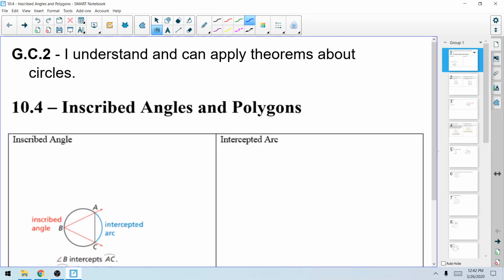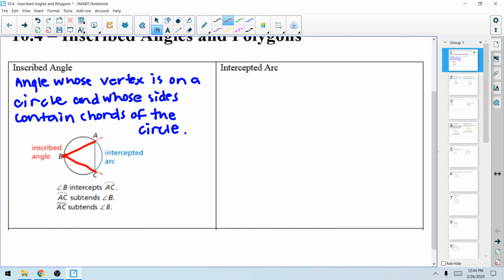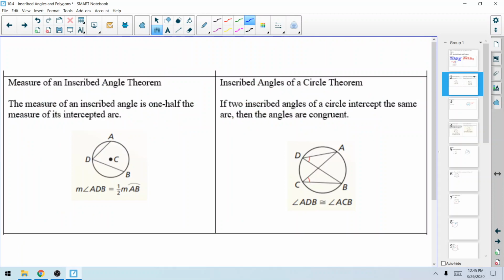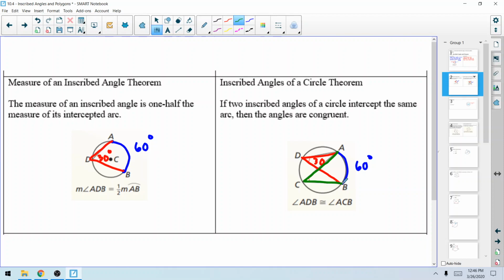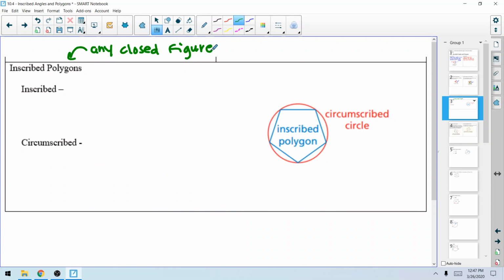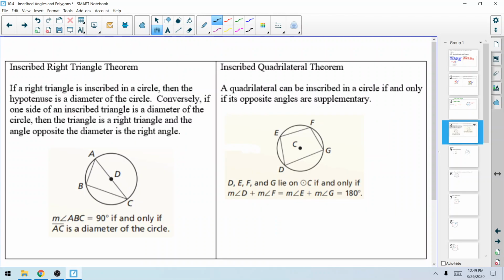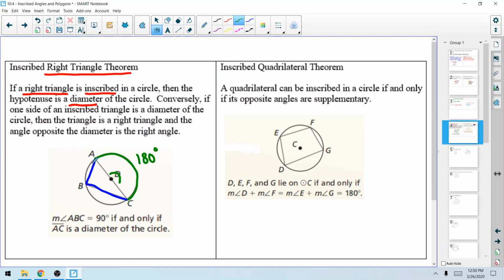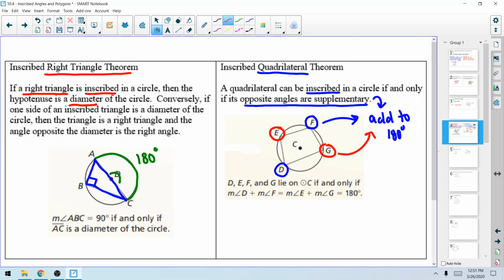10 4 Definitions and Theorems